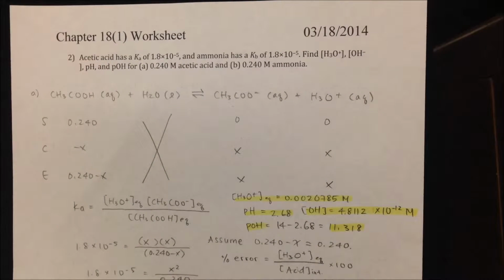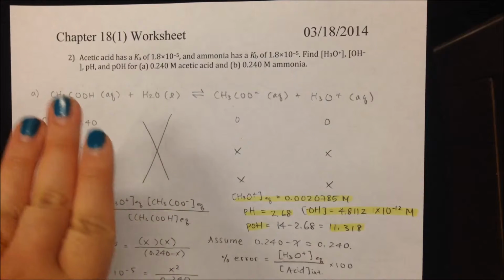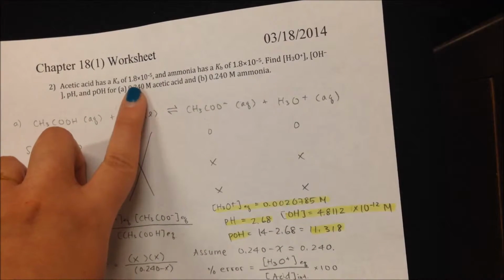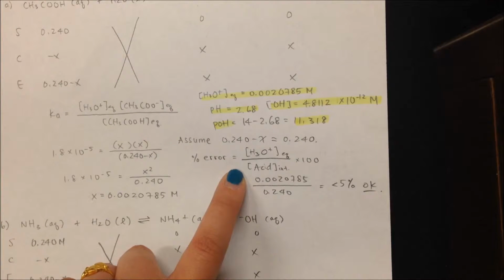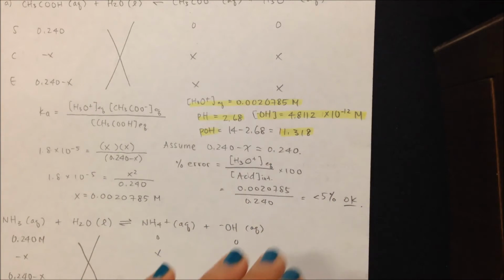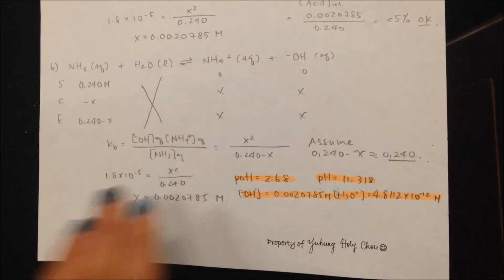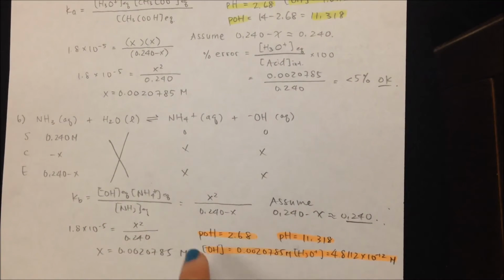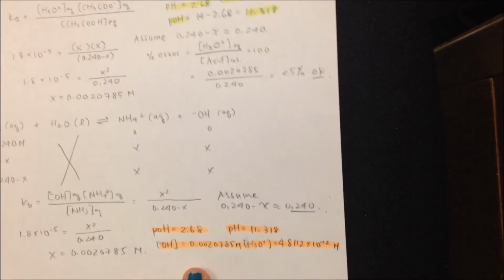Chapter 18(1) Q2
Continuation of boringness